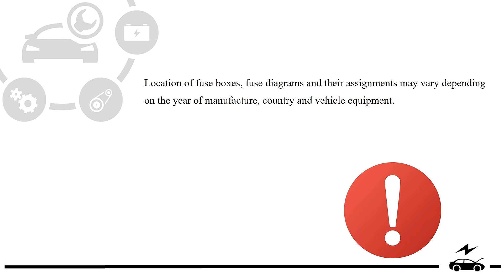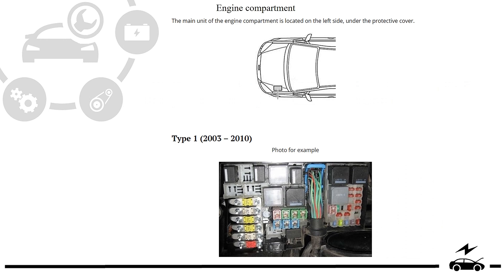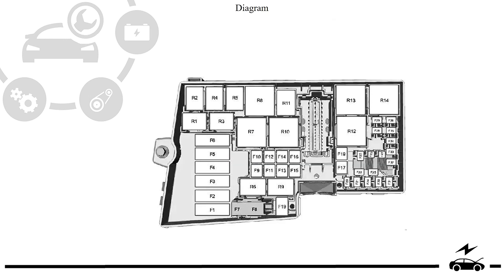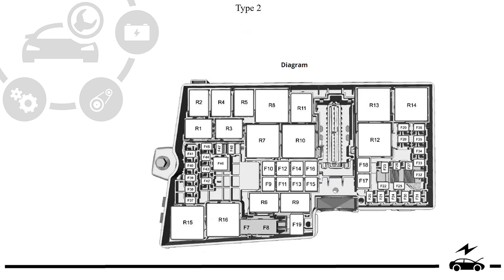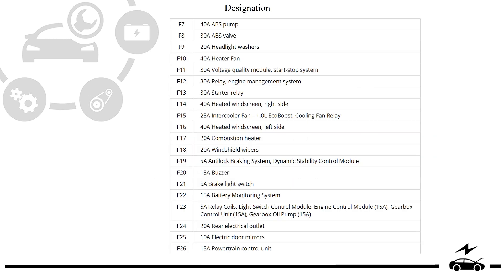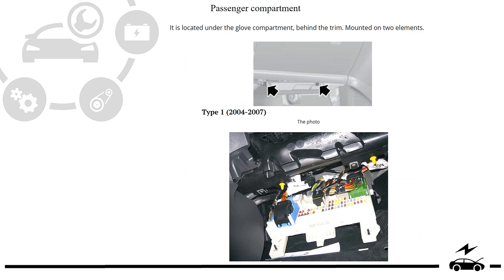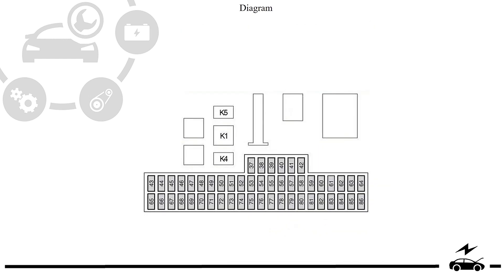Fuse box diagram Ford C-Max and relay with assignment and location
Compact MPV Ford C-Max, produced in 2 generations since 2003. 1st generation was produced in 2004, 2005, 2006, 2007, 2008, 2009 and 2010. During this period, the Ford C-Max was restyled. The 2nd generation was delivered to the markets in 2011, 2012, 2013, 2014, 2015, 2016, 2017, 2018, 2019 and to the present. In our material, we will show a designation of the Ford C-Max fuse and relay boxes with photos and box diagrams for the 1st and 2nd generation. Note the cigarette lighter fuse.